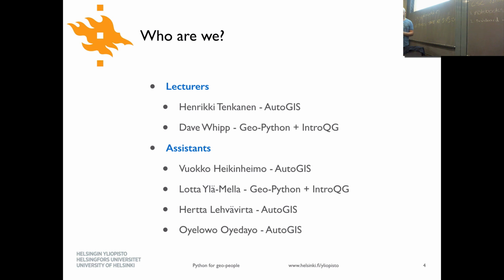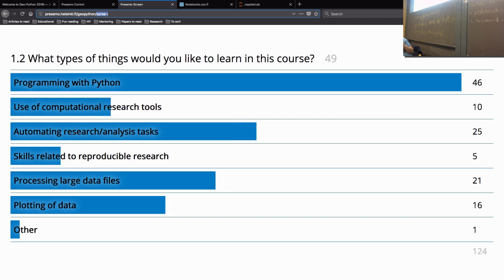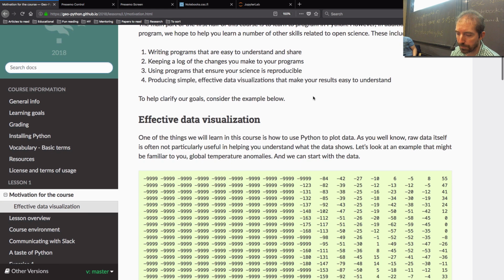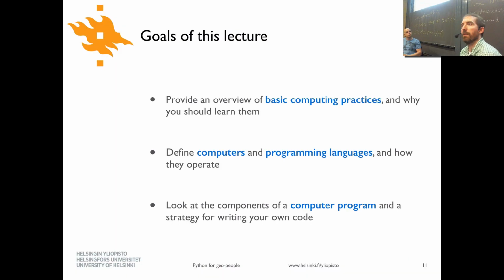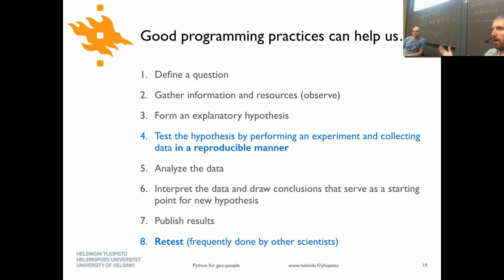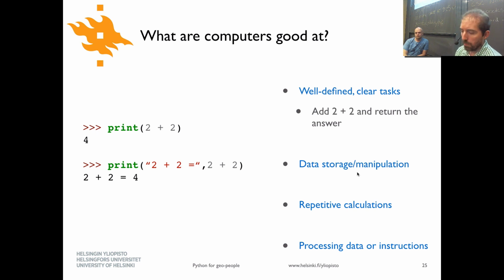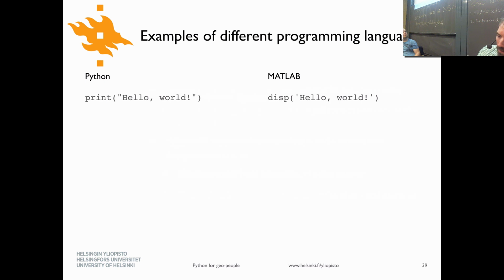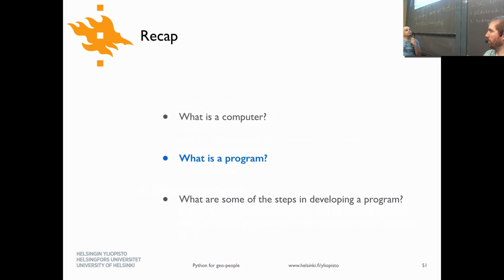Geo-Python Lesson 1.1 - Course overview, computing basics